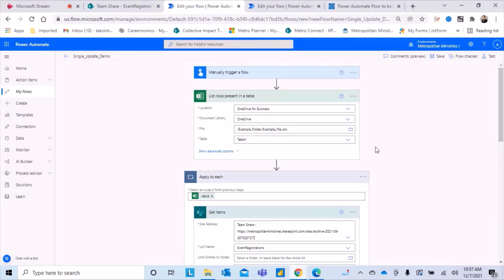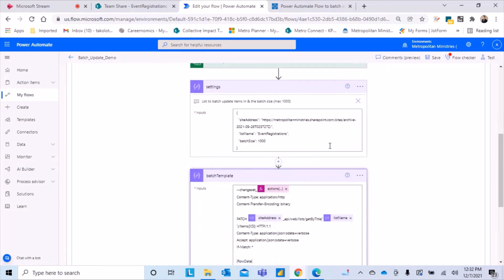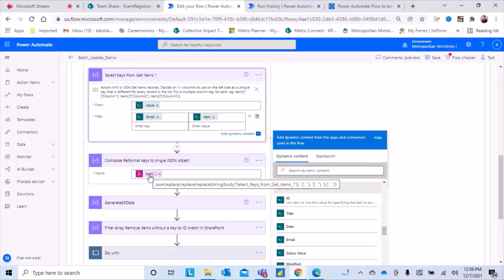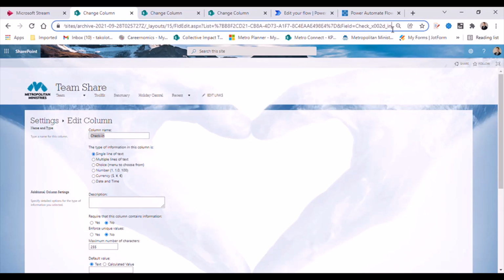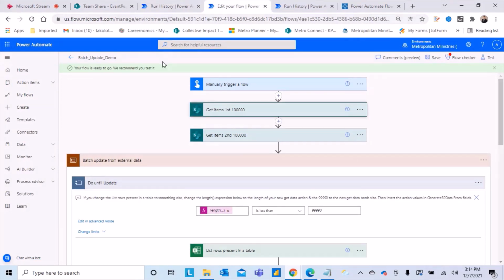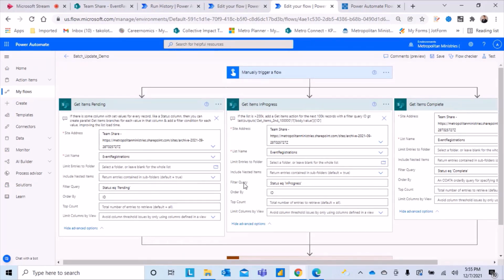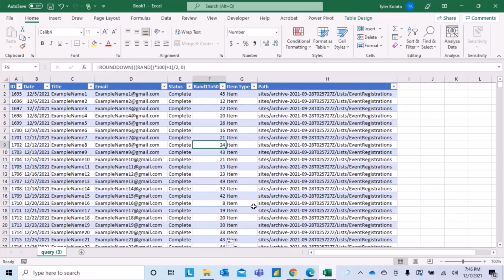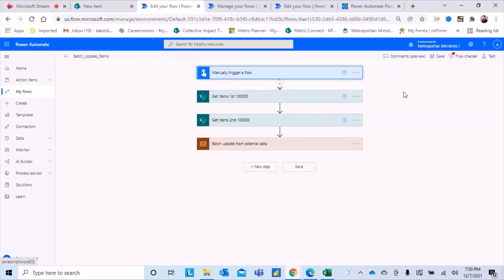SharePoint Batch Update V1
Significant improvements have been made to this template since this video was made several years ago. Please visit the updated download & community forum page for the new version download & new video.

Microsoft started renovating their community site. They didn't transfer the download files from the old site, & I can't manually re-upload any of the download files there at the moment. I'm waiting on a solution from their support team.
In the meantime, here is a Google drive link to a zip folder with solution imports for most of my projects

Version 1
This demonstrates how to use SharePoint Batch API calls in Power Automate to quickly update thousands, hundreds of thousands, or millions of records in SharePoint while conserving Power Automate action API calls.

(New Version Now Available)

Google Drive Link to Text File to a Scope Action Containing The Flow

TachyTelic.Net Blog & Videos
Batch Create Flow

Formulas For Random Number Columns
SharePoint Rand1To50 Column Calculated Default Value Formula:
=INT(INT(RIGHT(NOW(),2))/2)

Excel Random Column Formula:
=ROUNDDOWN(((Rand()*100)+1)/2, 0)

If the batch call succeeds, but individual rows fail to load to SharePoint, then the flow will not throw an error. I personally change out the Results Compose actions with Append to variable actions and use an expression that returns the results text if it identifies an error. Then at the end of the flow I have a condition checking the length of that variable. If it has some text/length to it, then something failed and it sends me an email with a link to the flow run.

***LISTS WITH UNDERSCORES _ IN THE TITLE MAY CAUSE ERRORS WITH EARLIER VERSIONS OF BATCH ACTIONS.***
If you have a list with underscores in the name, then in TachyTelic.Net's batch create you will want to go to the __metadata line on the GenerateSPData select action and substitute the expression
json(concat('{"type":"SP.Data.', replace(outputs('settings')['listName'], ' ', '_x0020_'), 'ListItem"}'))
for
json(concat('{"type":"SP.Data.', replace(replace(outputs('settings')['listName'], '_', '_x005f_'), ' ', '_x0020_'), 'ListItem"}'))

Thanks for any feedback,
And reach out on LinkedIn if you want to hire me to consult or build more custom Microsoft solutions for you.